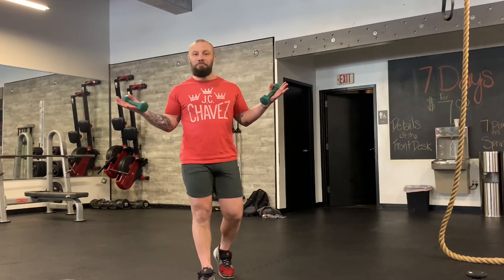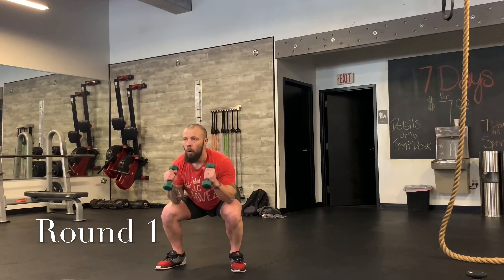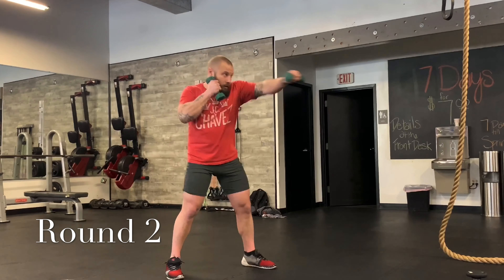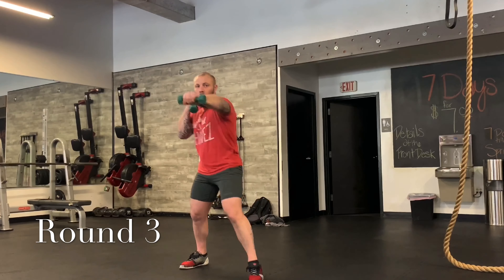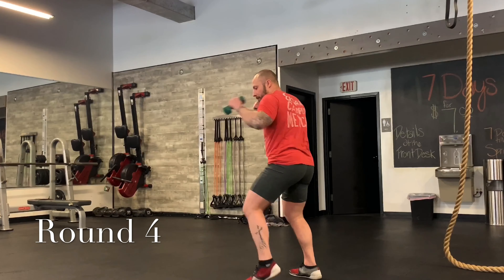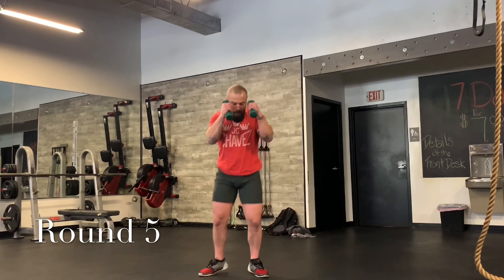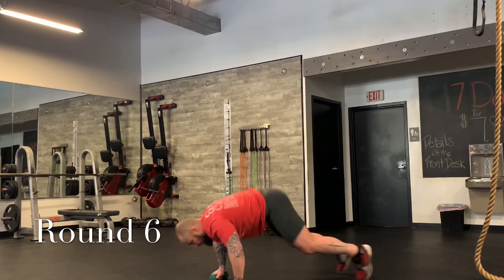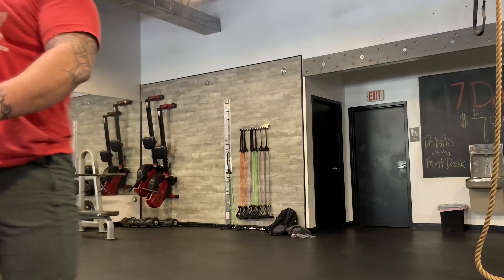At-Home Kickboxing Workout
Grab some light weights and follow along ��